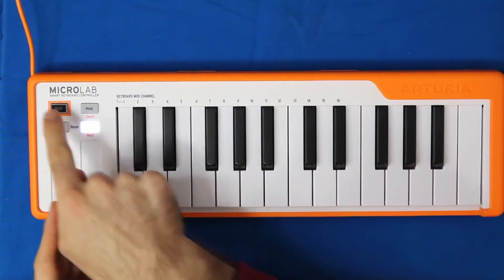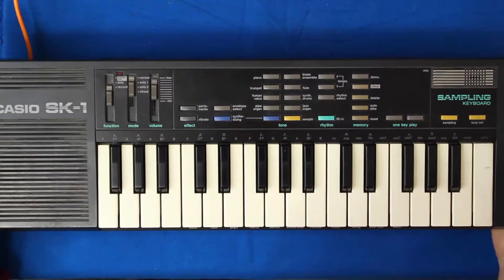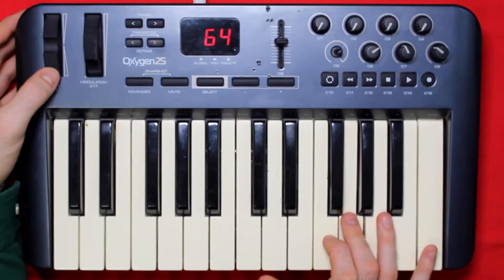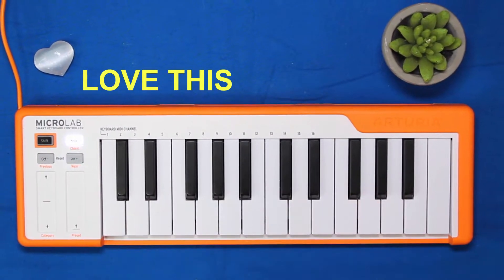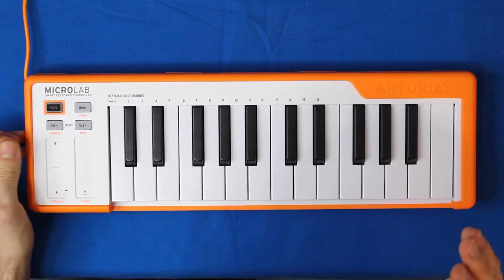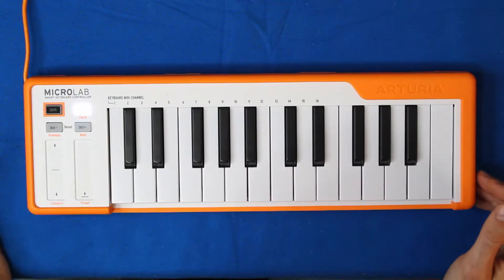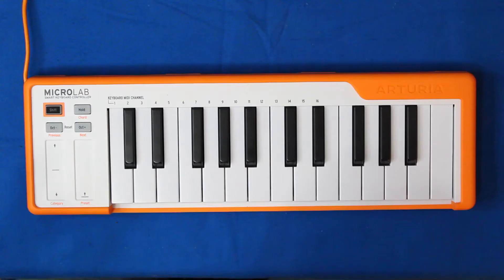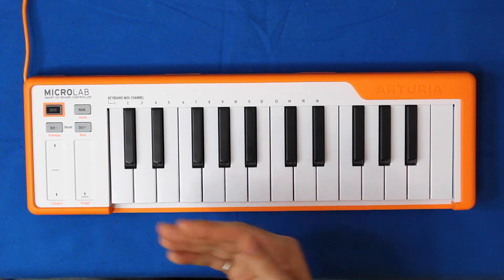Arturia MICROLAB | First Impressions | Demo + Review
CONTENT OF THE VIDEO:

0:00 Intro
1:22 Aesthetic + Feel
2:33 Software Integration
6:08 Conclusion + Jam
7:24 Outro

Arturia MICROLAB! First Impressions, Demo and Review!

Here is my first experience with the Arturia MICROLAB- the tiniest keyboard that i've ever owned! It integrates well with Arturia's Analog Lab Lite or Analog Lab 4, which i've been using religiously along with the rest of their synth bundle I compare it to other midi/tiny keyboards from different eras, such as the M Audio Oxygen 25, which I bought in 2008, as well as the Casio SK 1- which was issued in 1985 (I've gotta make a video on that thing- it's so dirty!)

I produced a demo track using the MICROLAB along with the Drumbrute Impact using sounds from Arturia's DX7- and Jupiter 8 software synths. If you're a music producer, consider the Arturia V Collection 7. So much to explore with that bundle!